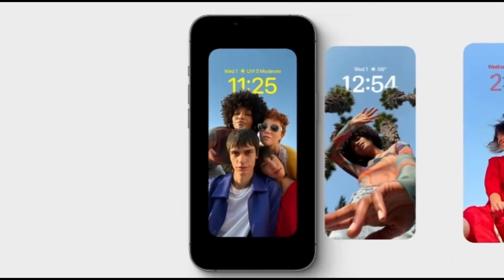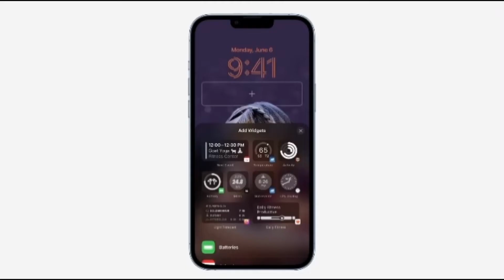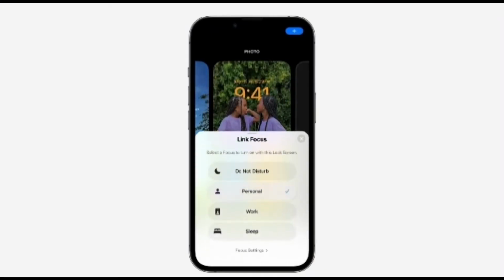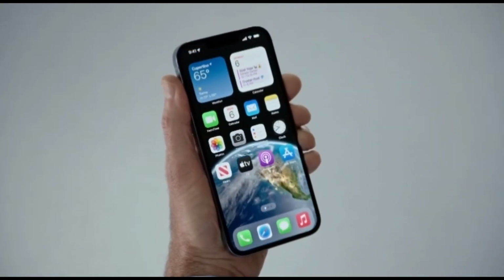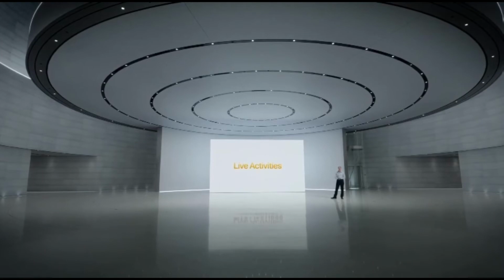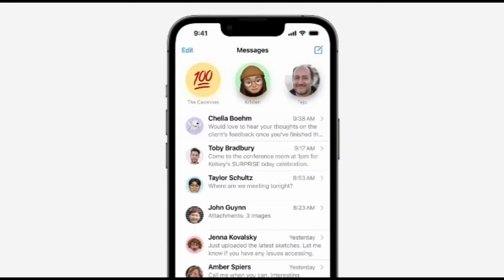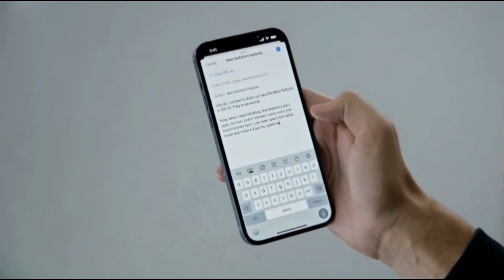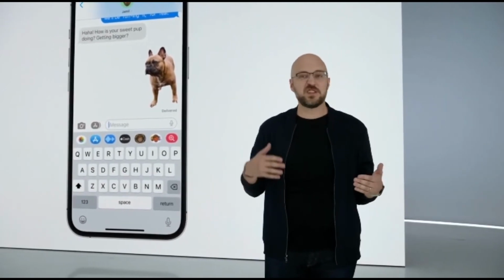iOS 16: Top New Features!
iOS 16 is NEXT LEVEL! All